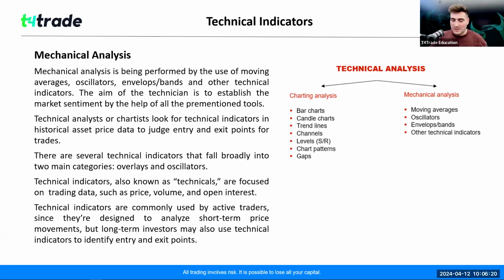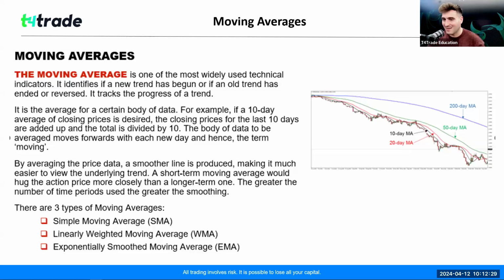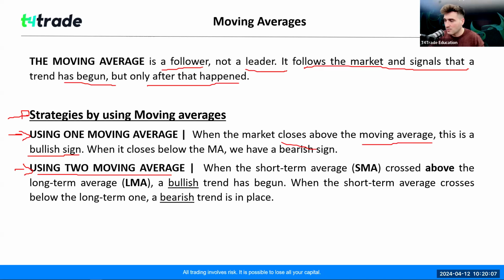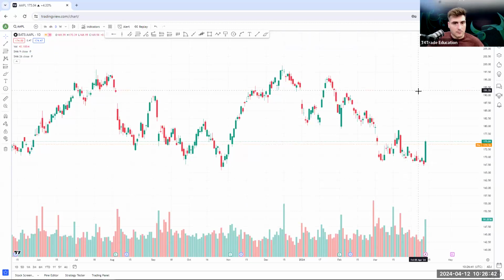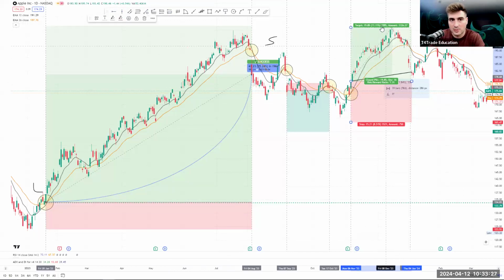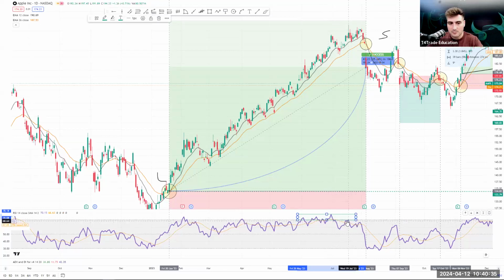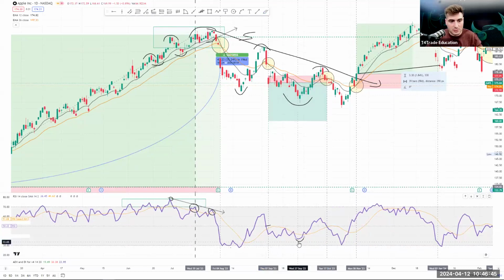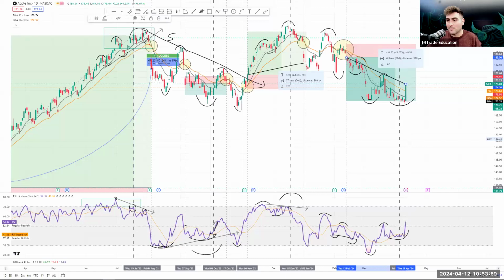Moving Average Strategies - 12.04.2024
In this webinar we will cover the following topics:

•Introduction to the Moving Averages
•Types of moving averages out there
•Identifying market trends using moving average
•Identifying reversals with the moving average